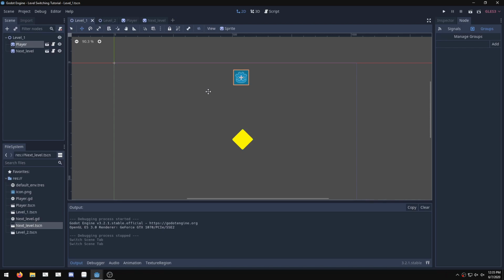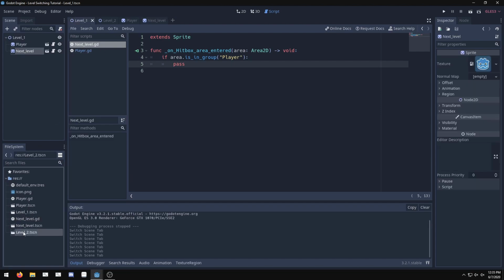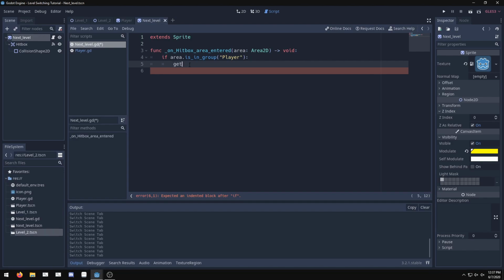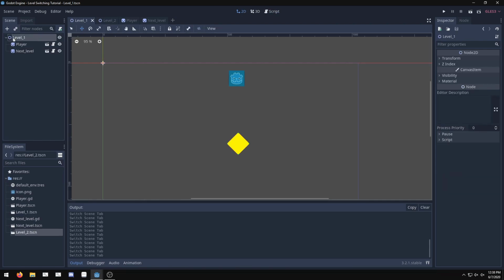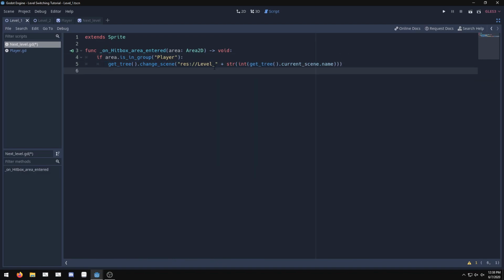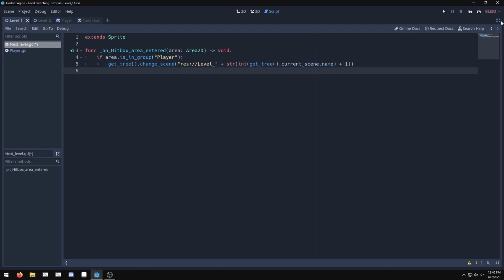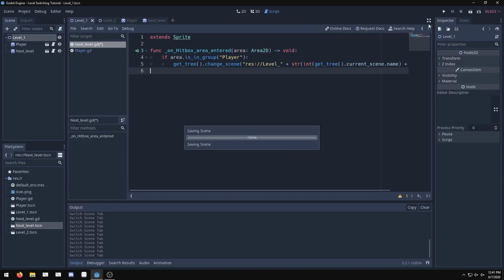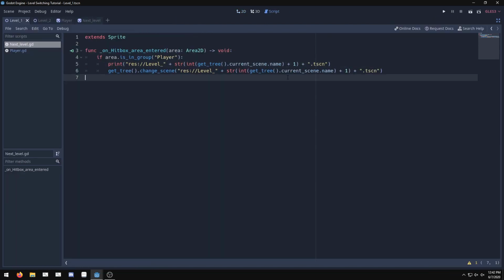Godot 3 Tutorial: Switching Levels made Easy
This video goes over a basic yet dynamic system that can be used to automatically switch to the next level. Instead of hard coding every level in, this system uses level name conventions to it's advantage.

If you want to see more from me you can find it on my Twitter